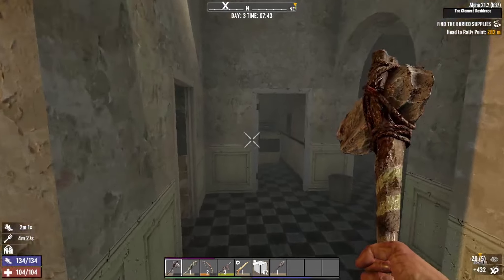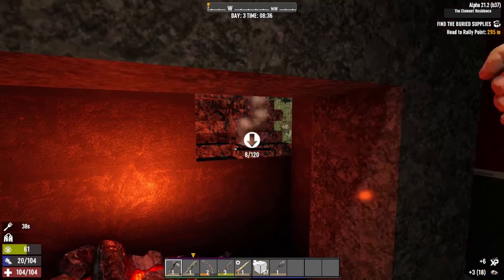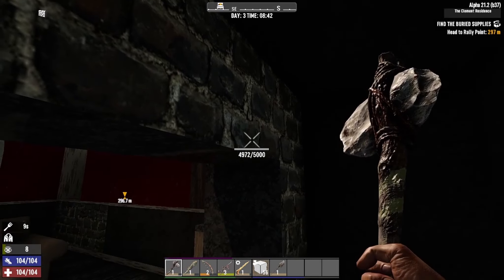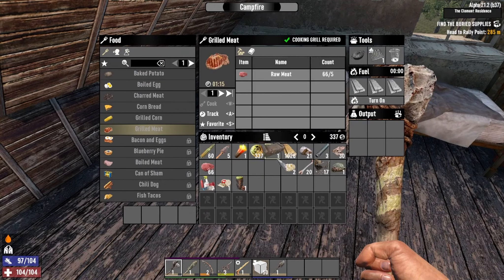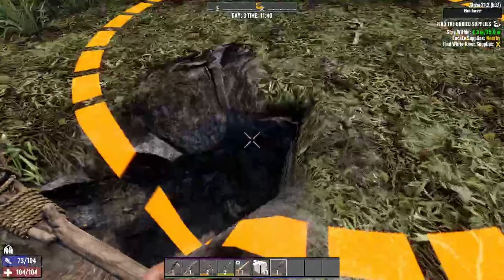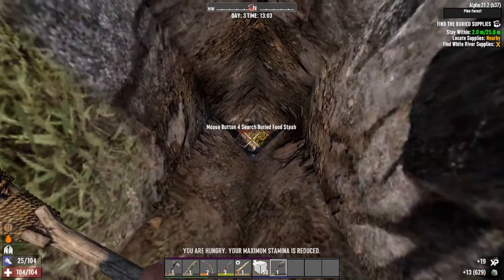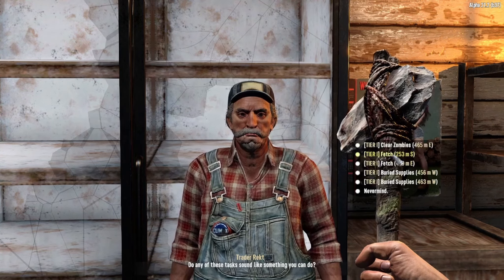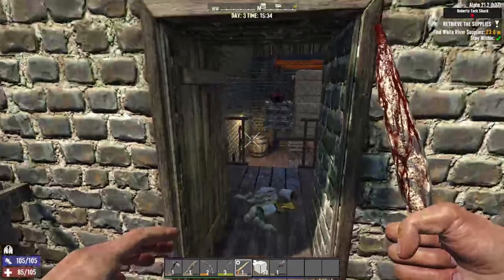7 DAYS TO DIE:HOUSE PARTY(ALPHA 21) INTO THE DARKNESS!!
7 DAYS TO DIE:HOUSE PARTY(ALPHA 21) INTO THE DARKNESS!!
Whats up everyone to another episode of 7 days to die! In this episode we are in need of a cooking pot, but the search for a simple thing has gotten me in a bit or trouble!